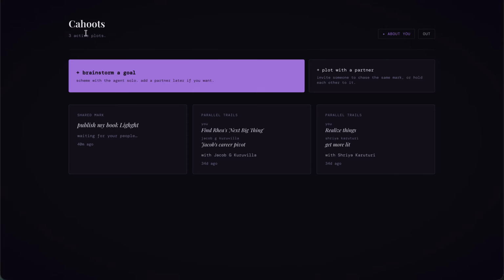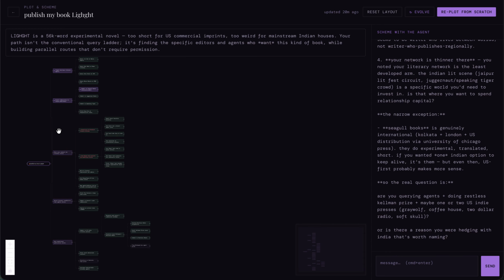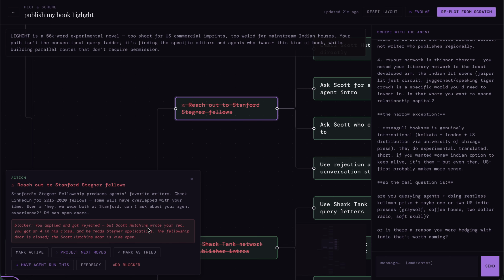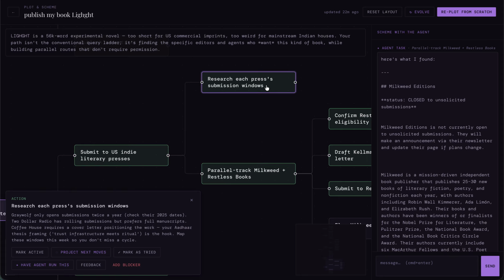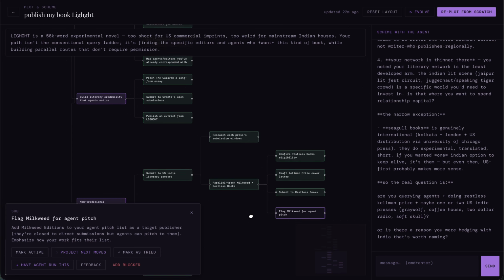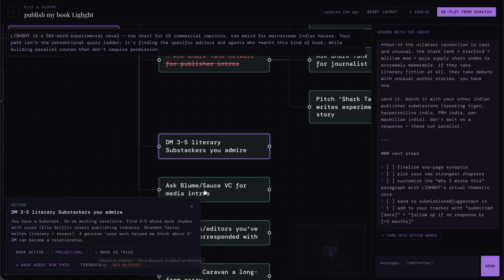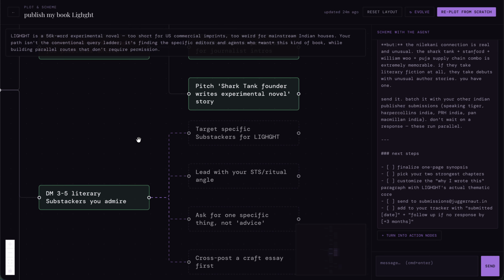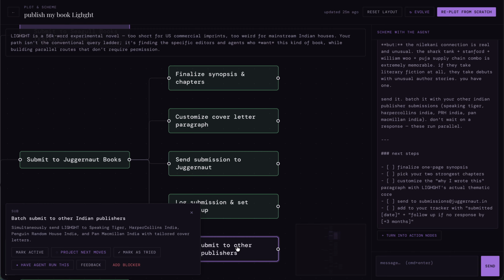Cahoots walkthrough (long)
A goal tracking app that brainstorms with you!